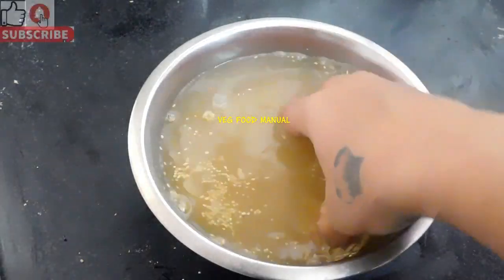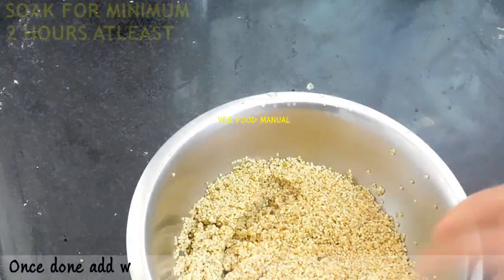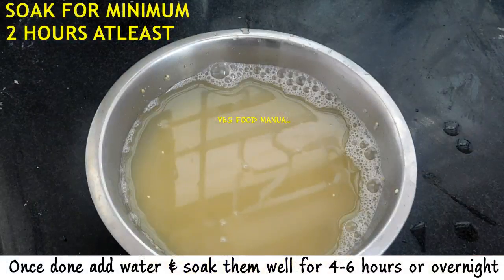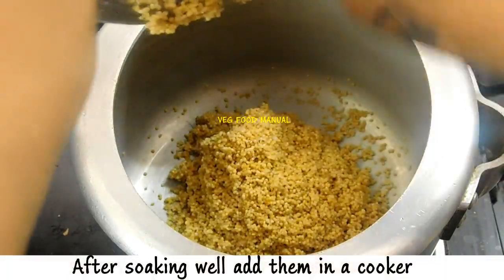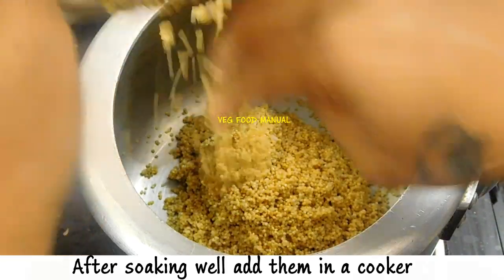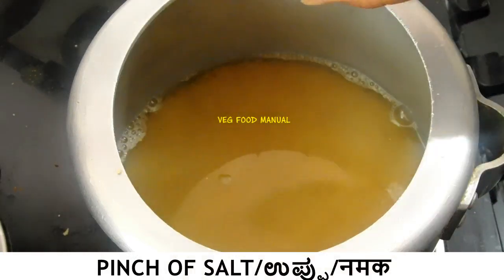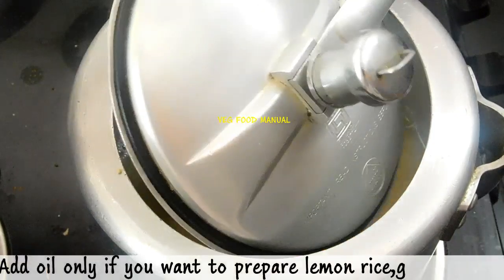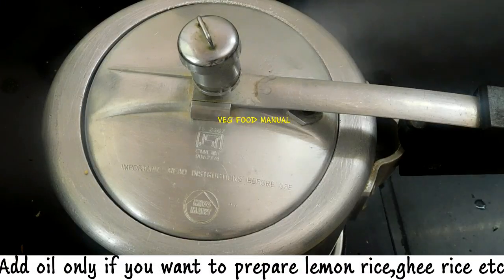ಸಿರಿಧಾನ್ಯ ಅನ್ನ ಮಾಡುವುದು ಹೇಗೆ?|How to cook millets perfectly|How to cook millets in cooker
Hello foodies welcome to veg food manual.Today let us learn how to prepare millets rice in cooker.Cook any type of millets (little millet,kodo millet,foxtail millet,browntop or barnyard millet) using same procedure.Soaking millets is very important & equally washing it thoroughly 3-4 times with water also.